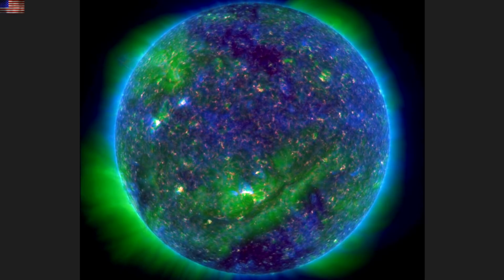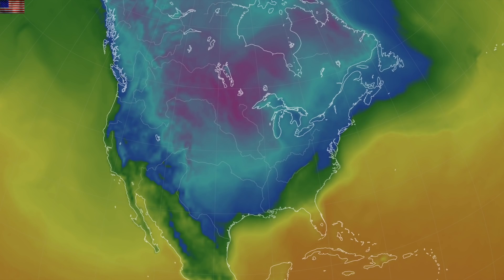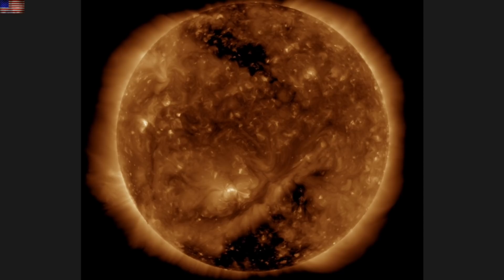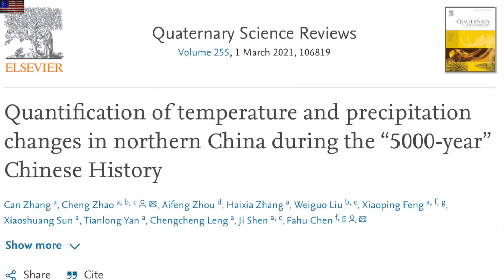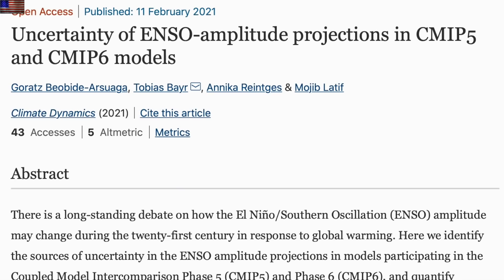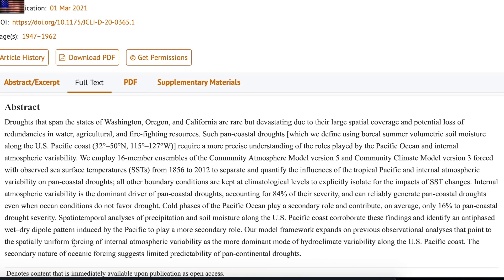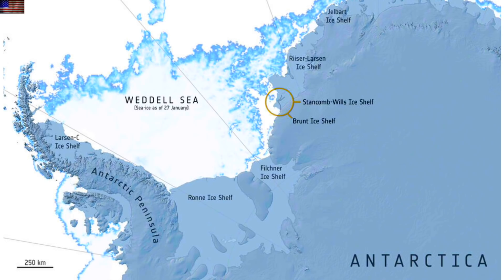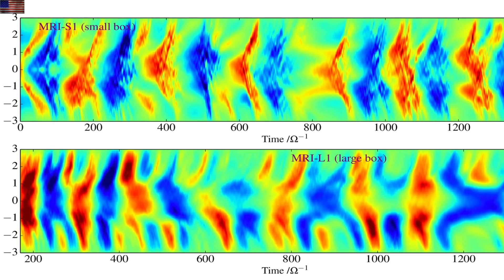Record Cold, Magnetic Disks, Climate Fails | S0 News Feb.14.2021